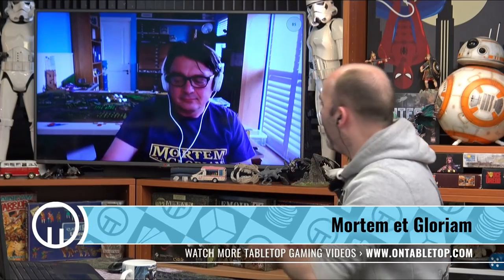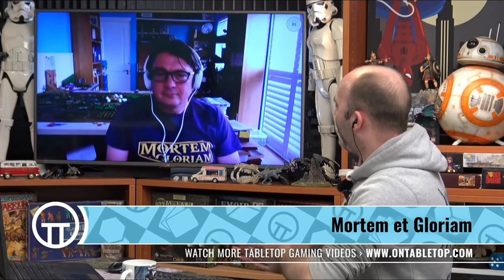Mortem Et Gloriam Interview with Simon Hall | PSC Games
We're joined by Simon Hall to take us through exactly what Mortem Et Gloriam is and why we should be excited by it!

Justin is in the studio to talk about the ancient battle system that has built a solid community over the last number of years in Mortem Et Gloriam. Simon takes us through how PSC Games are collaborating with him on producing a shiny rulebook for the game and where this game system can go in the future.

What ancient force do you want to take on to the tabletop?